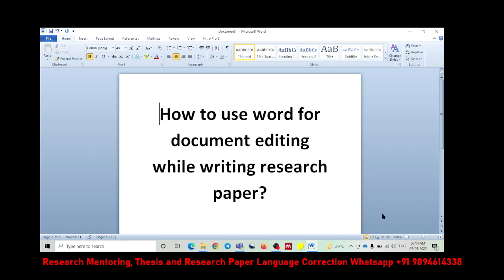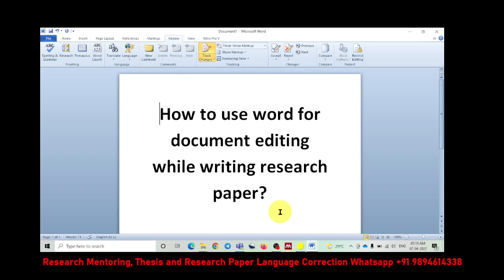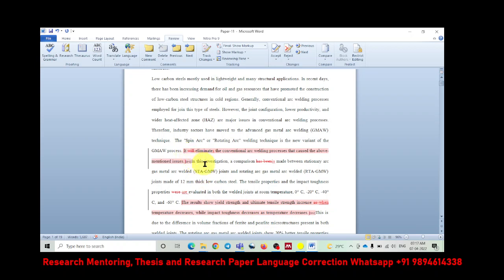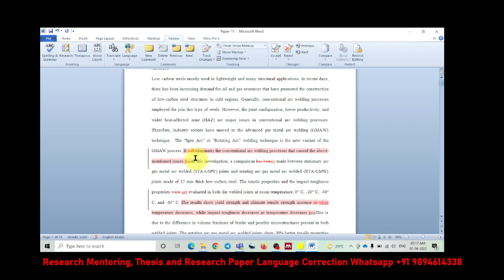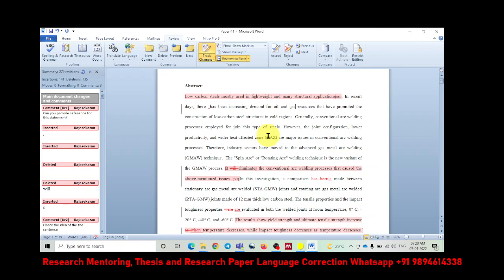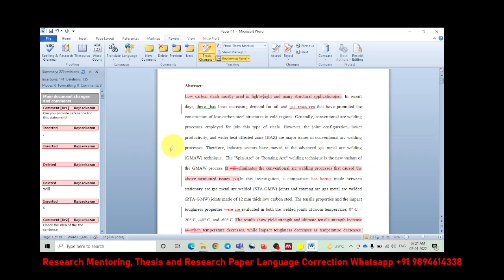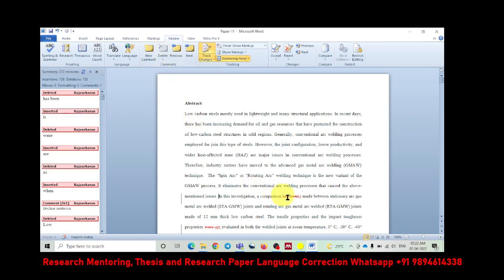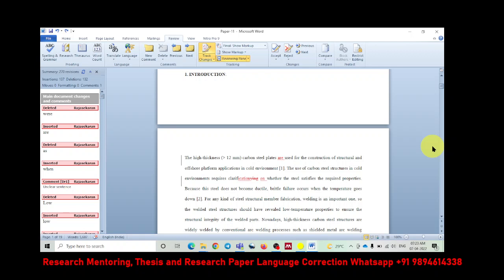How to use Track changes in Microsoft Word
How to use Track changes in Microsoft Word This video guides you to use the track changes option easily to edit your writing